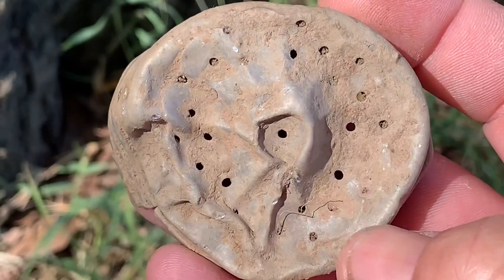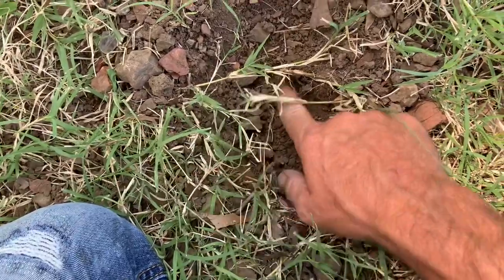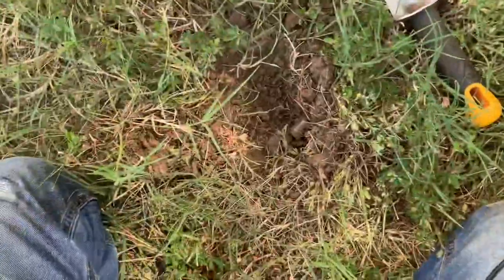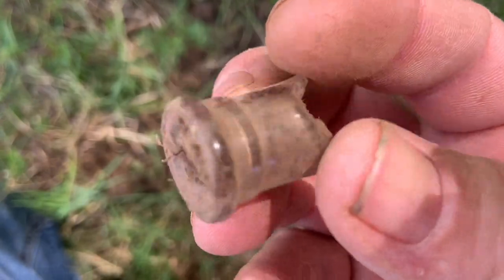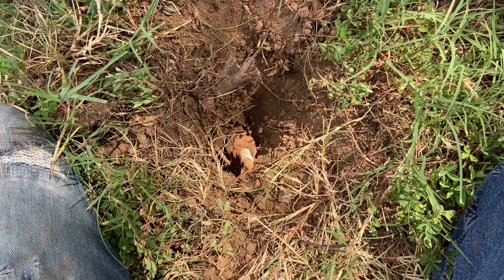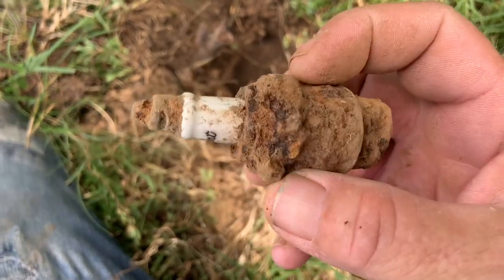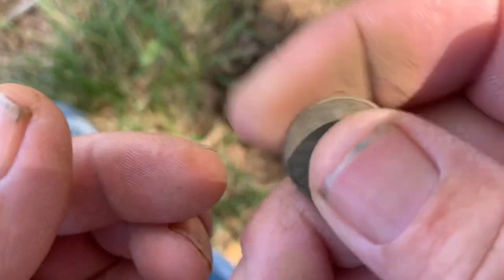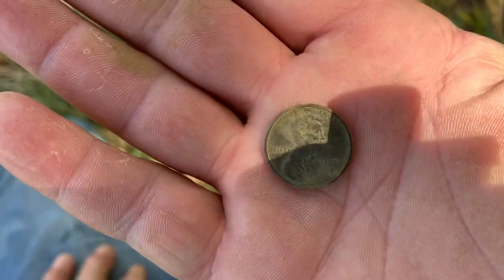The Nokta Makro Simplex Metal Detector|Metal Detecting With The Nokta Makro Simplex Detector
The Nokta Makro Simplex Metal Detector|Metal Detecting With The Simplex Nokta Makro Detector. SimplexTreasureHunter#